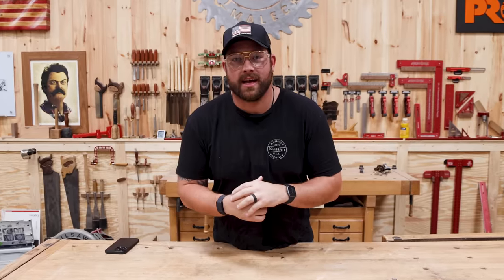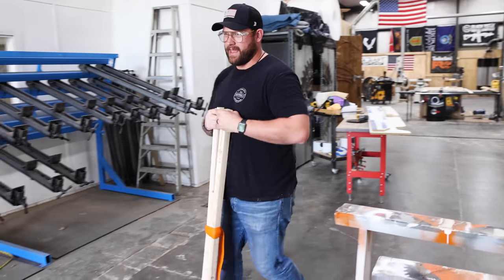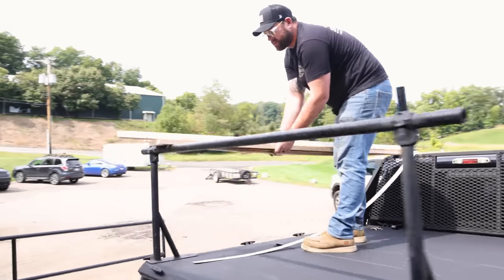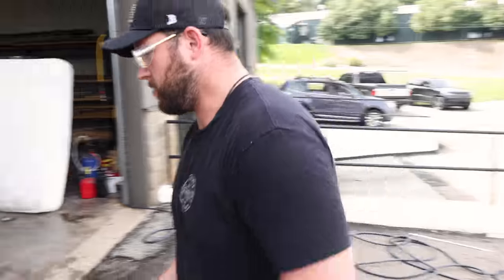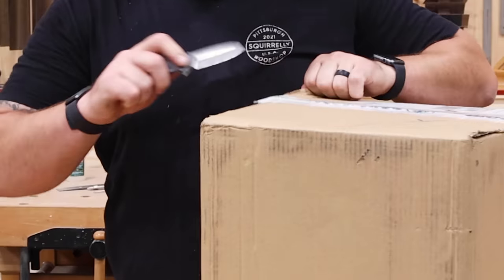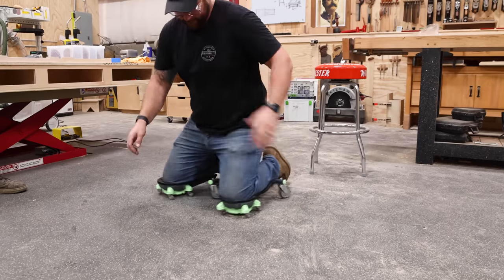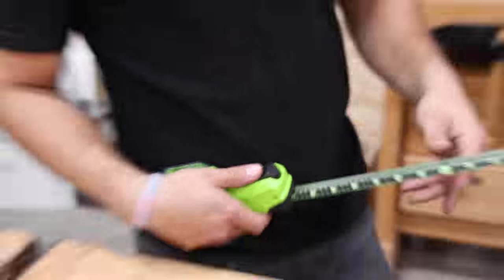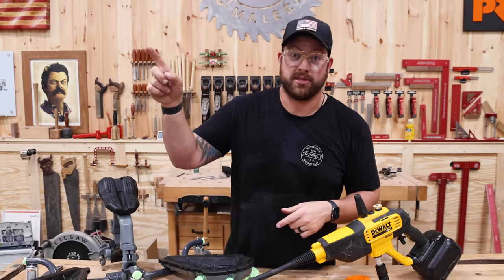I Tested The Most Viral TikTok Tools!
I Tested The Most Viral TikTok Tools! I had a blast trying all these wild tools we found on TikTok!

- Become part of our exclusive online community of people just like you who love tools and building and being awesome! Get access to behind the scenes videos, building tips, cooking, booze reviews, and more!

Kneel It
Gator Tape
Cordless Pressure Washer
Simple Strap